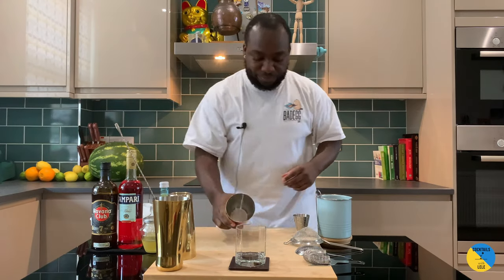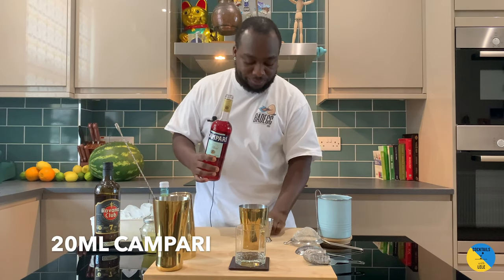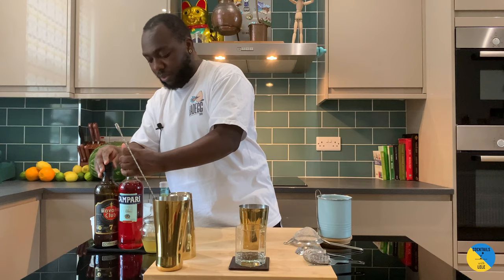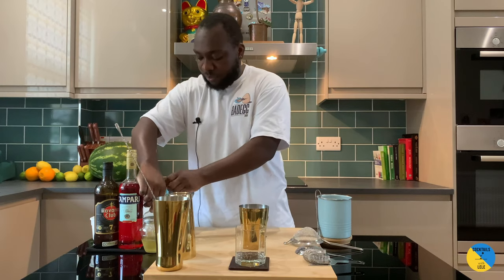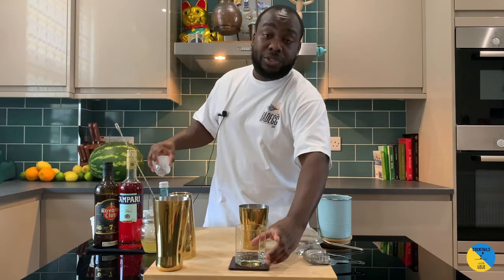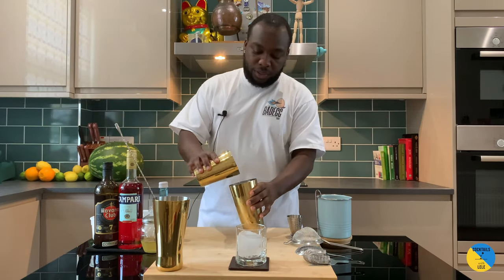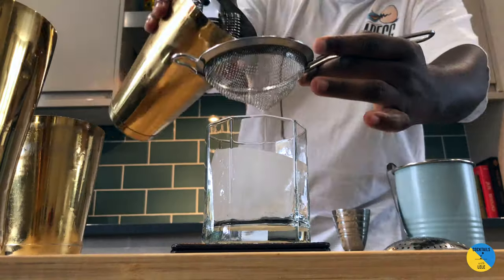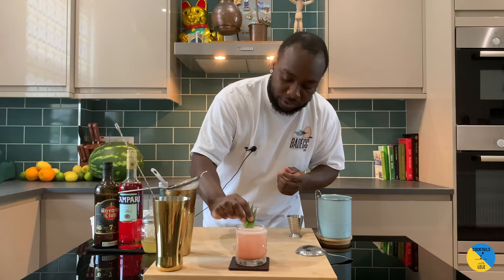How to make a JUNGLE BIRD with LELE | COCKTAIL with CAMPARI & RUM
INGREDIENTS:
30ml Dark Rum
20ml Campari
20m Lime Suice
20ml Pineapple Juice